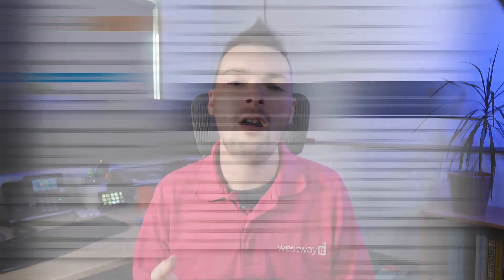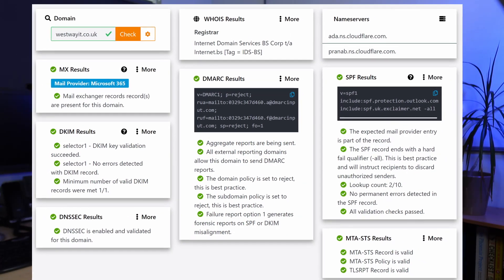Why Your Emails are Going to JUNK and How to FIX That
Hello there, I'm John from Westway IT, and I'm here to demystify the alphabet soup of email security: Spf, Dkim, and Dmarc. In this video, I explain how these tools are essential in making sure your emails reach their intended destination safely in the digital age. Dive in as we break down how these tools work and why they're critical for your cyber safety. Need help setting up? Get in touch with us at Westway IT for expert advice and support.